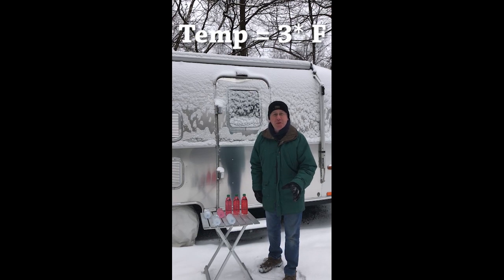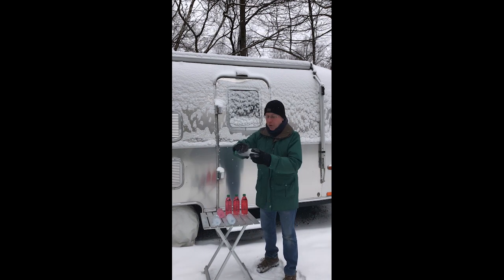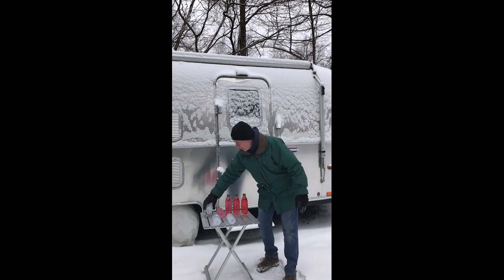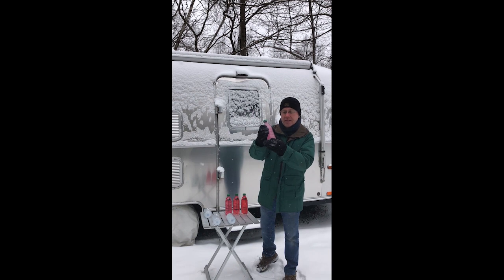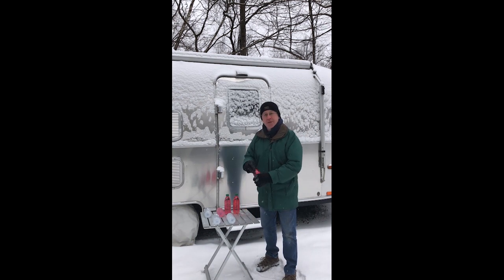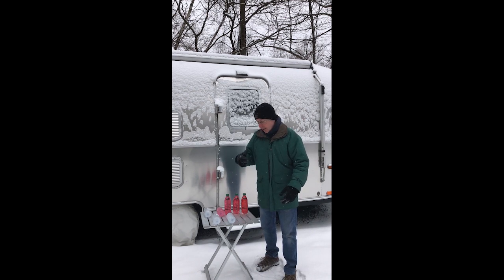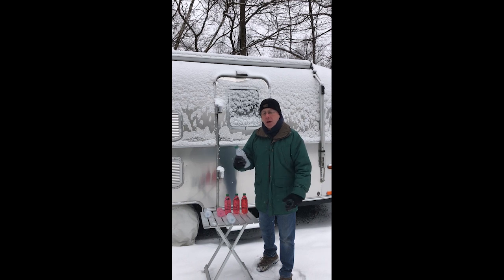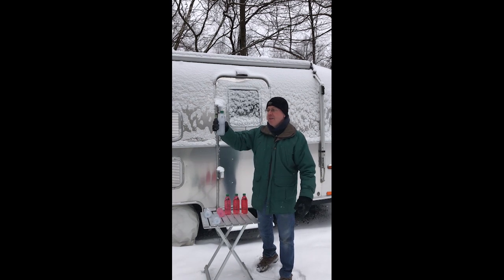Freezing Potable RV Antifreeze in Different Concentrations | Comparing Frozen Salt Water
In this YouTube film, I add water to potable RV antifreeze in different concentrations to see at what percentage it freezes. Also, I freeze salt water to see if this would be another winterization solution.

OUR COMPLETE AMAZON STOREFRONT:

United States Post Office:
Luv Subbin